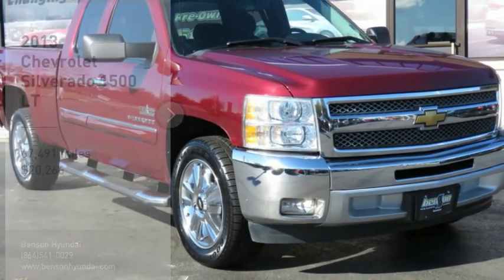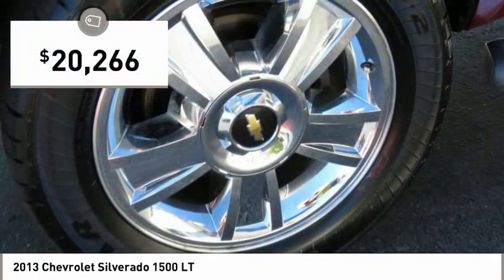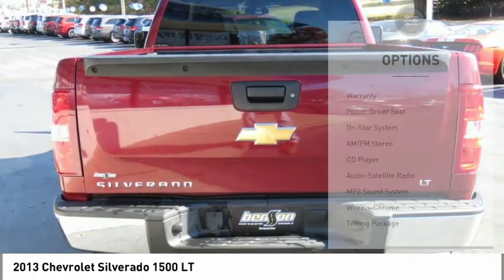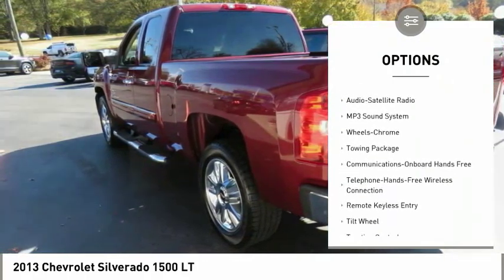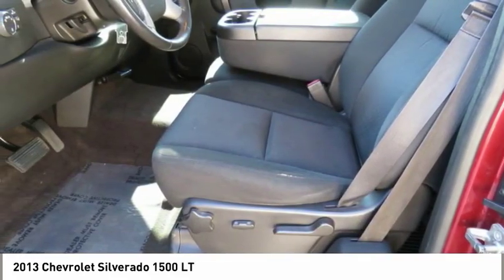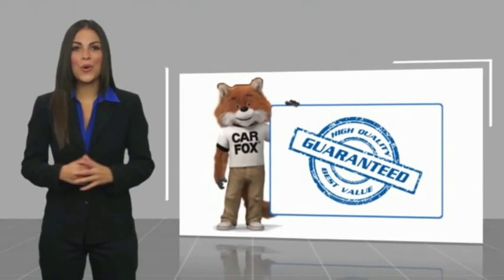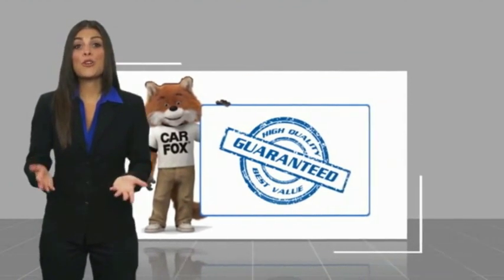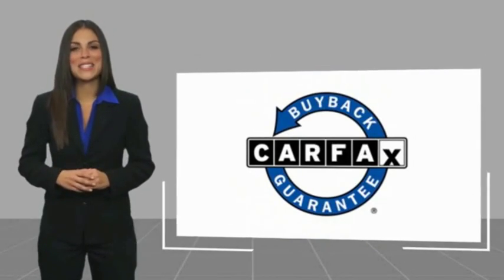2013 Chevrolet Silverado 1500 Spartanburg SC C2229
2013 Chevrolet Silverado 1500 LT

Benson Hyundai
2550 Reidville Road

CRUISE CONTROL, KEYLESS ENTRY, POWER LOCKS, POWER WINDOWS, PREMIUM WHEELS, CARFAX CERTIFIED, Silverado 1500 LT, Extended Cab, Vortec 5.3L V8 SFI VVT Flex Fuel.brPriced below KBB Fair Purchase Price!brbrbrReviews:brbr  * Smooth and quiet ride; comfortable seats; powerful V8 options. Source: Edmundsbr  * If you like variety in your full-size pickup, the Chevy 2013 Silverado is a virtual quick-change artist. Numerous bed lengths, body configurations, axles and cabs are available from the Silverado options list, as are many interior upgrades and E85-compatible engines. Source: KBB.combrbrbrMention this advertisement to receive this advertised price.